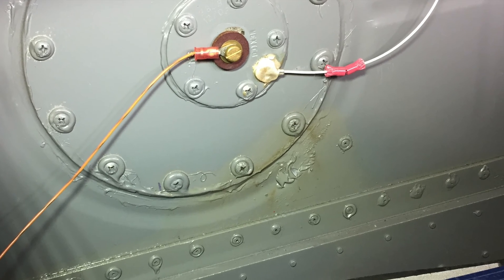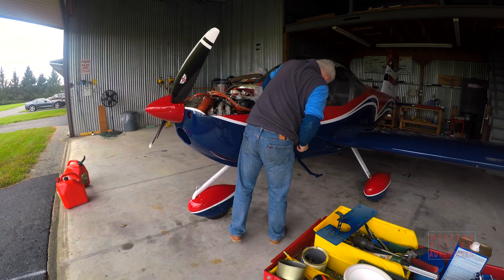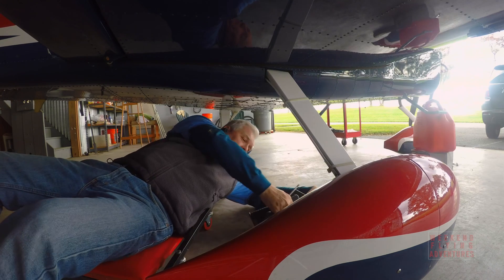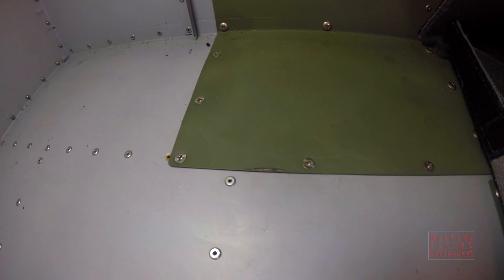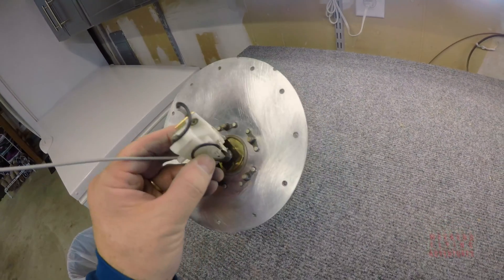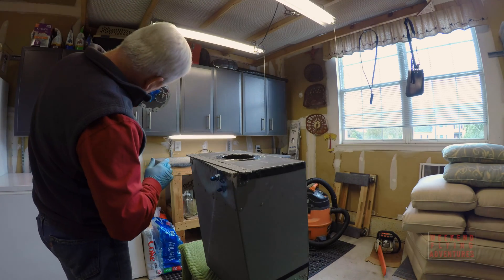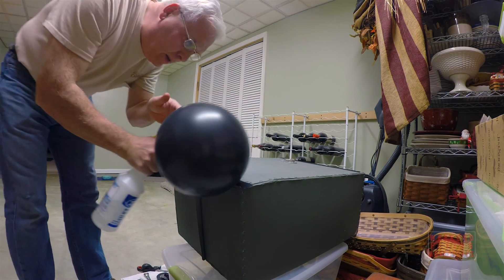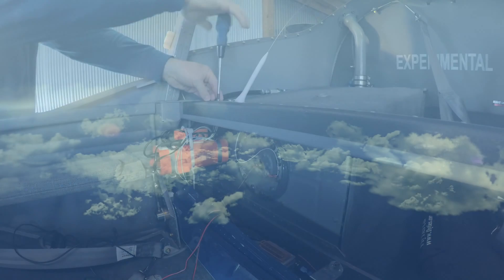RV-12 Fuel Tank Leak Repair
This video is about RV-12 Fuel Tank Leak Repair